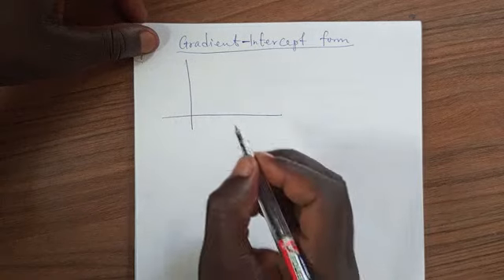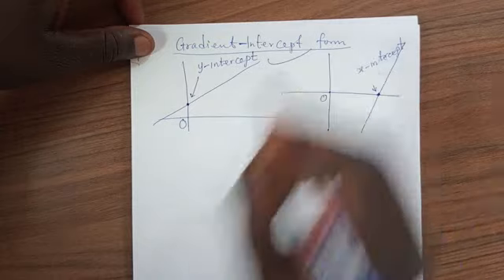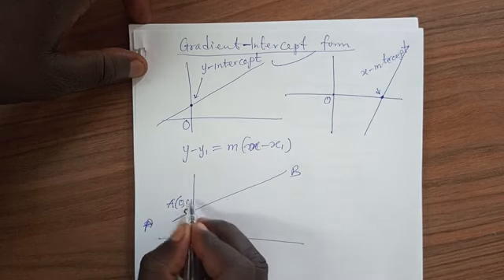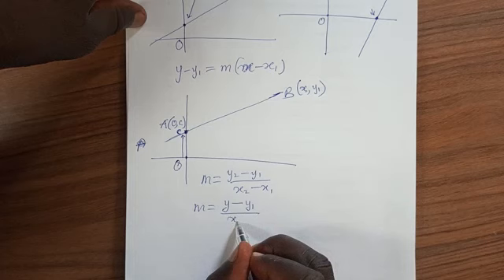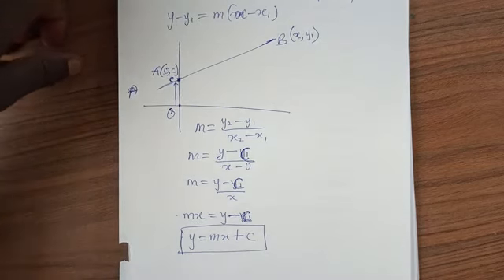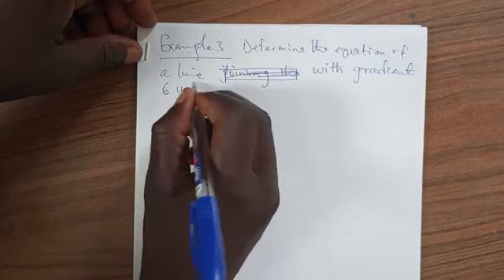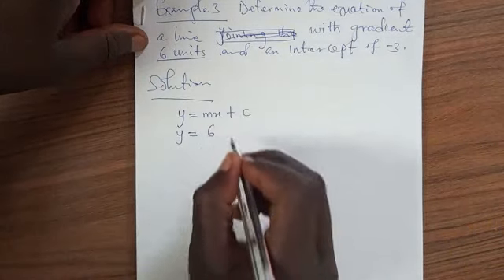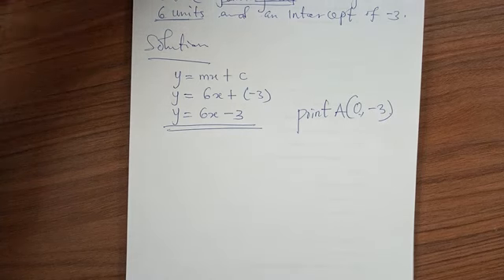Equation of straight line-gradient intercept form